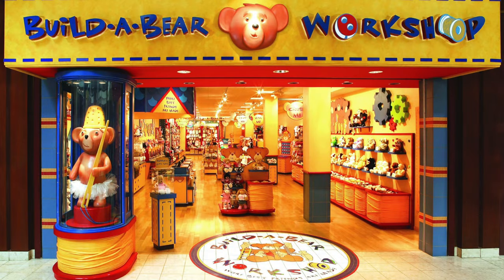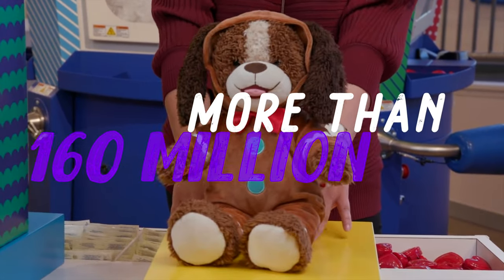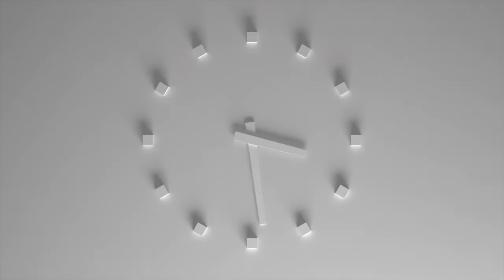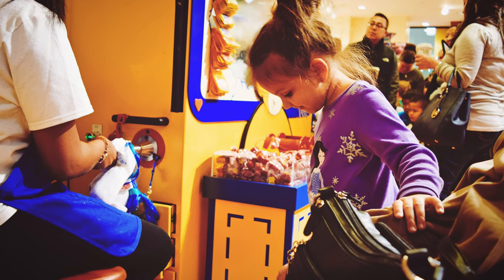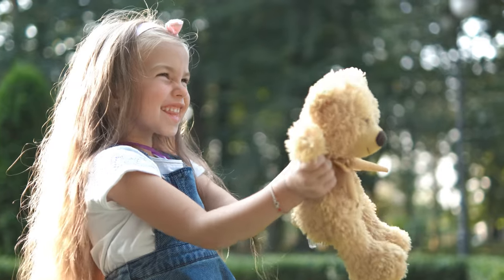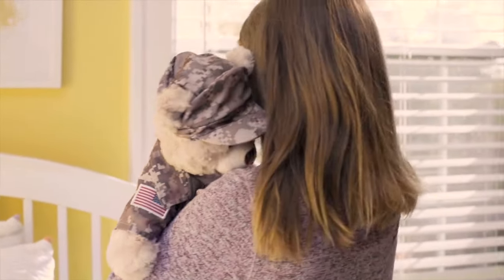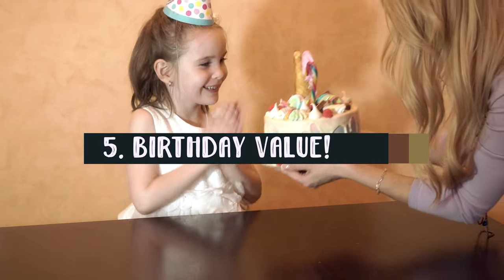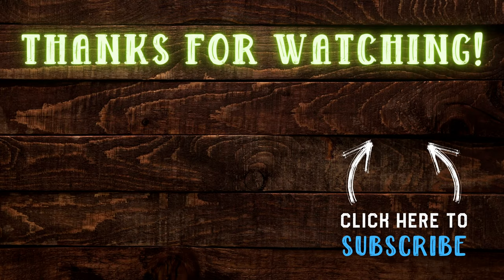Build-A-Bear savings & tips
5 tips you need to know before you and your kids go to Build-A-Bear!

Want to know how smart and informed parents tackle a Build-A-Bear visit without breaking the bank? Check out these 5 simple tips and "secrets" to help you understand what to expect, how to navigate the experience, save money (avoid classic pitfalls), and set yourself up for a great time at this unique kid-friendly retailer.

0:00 - Intro & setup
1:00 - What is BAB?
2:00 - 1. Budget your time
2:39 - 2. Know the steps
3:21 - 3. Savings ideas
4:27 - 4. Know the upsells
5:38 - Example: $$$$
6:33 - 5. Birthday value!